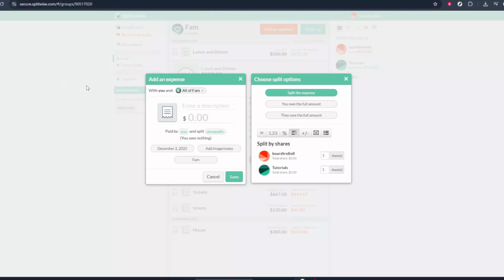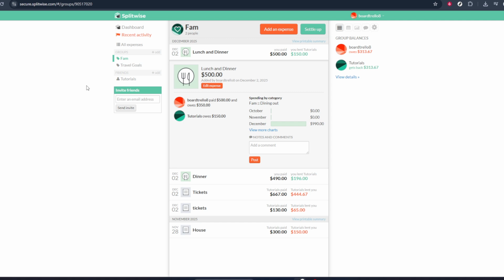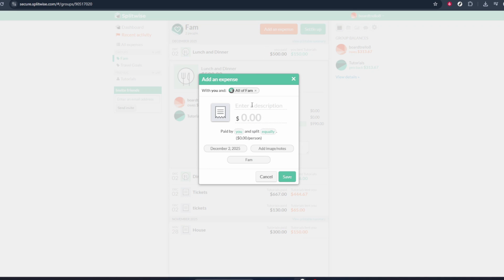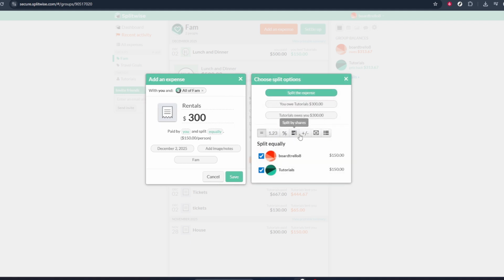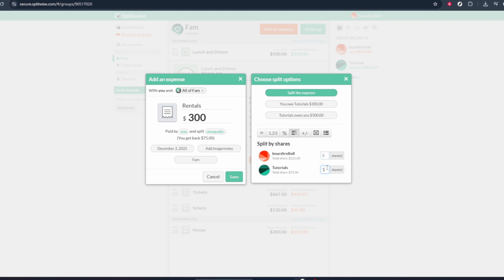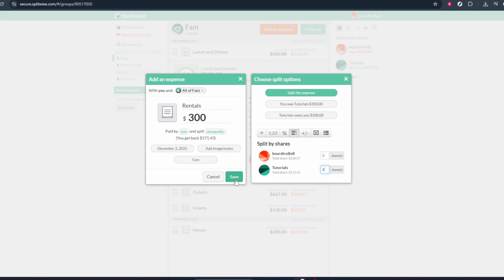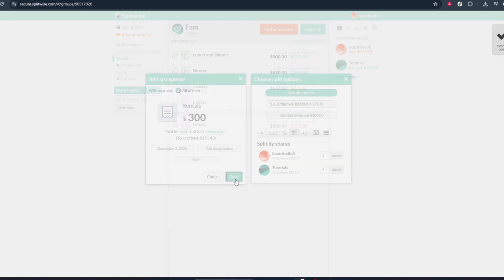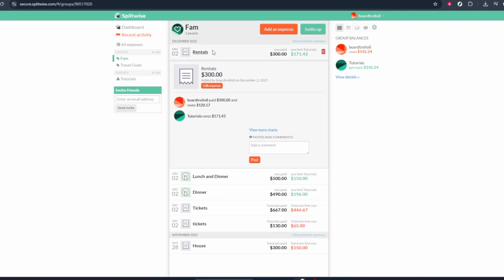How to Split by Shares in Splitwise | Easy Tutorial 2025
In this video, you’ll learn how to split expenses by shares in Splitwise so you can divide costs based on the number of shares each person is responsible for.